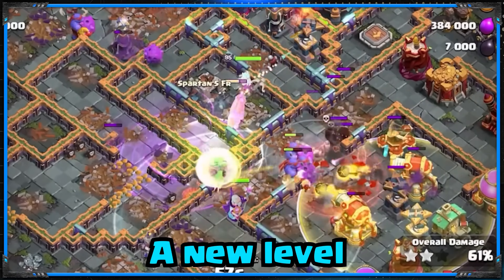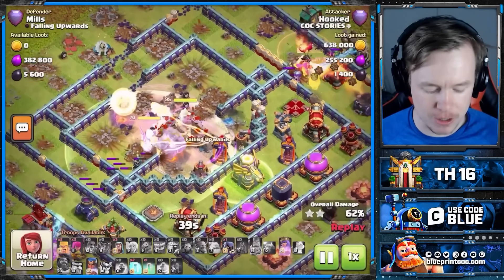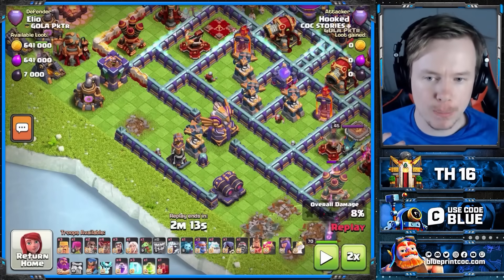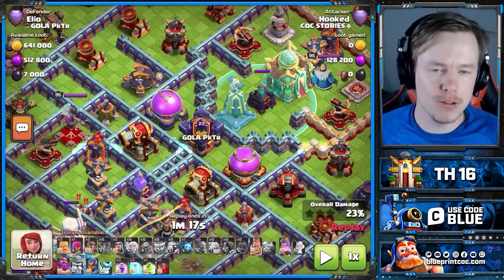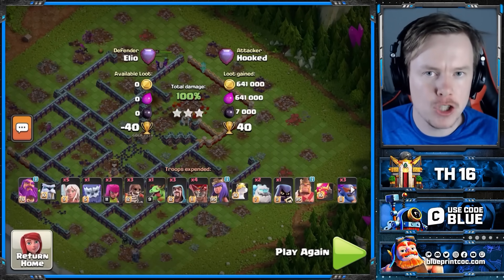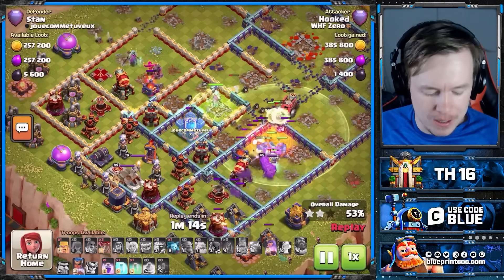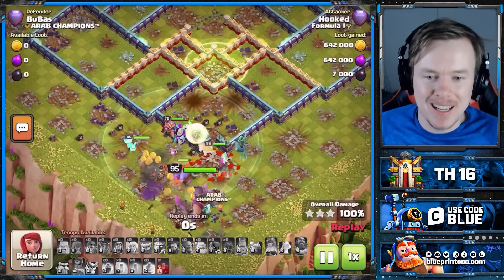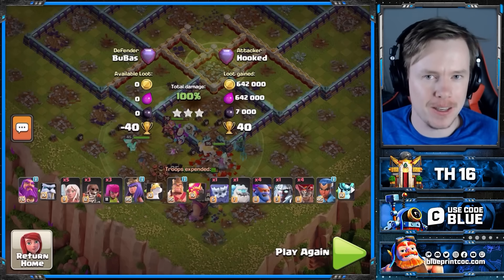SUPER BOWLERS are my FAVOURITE ARMY at TH16 | Best TH16 Attack Strategy Clash of Clans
▶️ Super Bowlers got a new level with the new update and they are AMAZING! Today watch Hooked show you how to best use them and the optimal hero equipment.

🎁  Army Link:
3 Bowlers

4 Bowlers

3 Bowlers + App Warden (what I’m now using)

⏲️ Video Chapters:
00:00 Intro
00:11 First Attack on a Ring Base
02:31 Secon Attack on a Box Base
05:08 Third Attack on a Toxic Base
08:10 Fourth Attack
10:40 last Attack on a Diamon Base
12:34 Outro

🔵  Our Services!
        46 new bases each month, less than 1$ per base!

🔵  Creators Team!

ClashOn and...